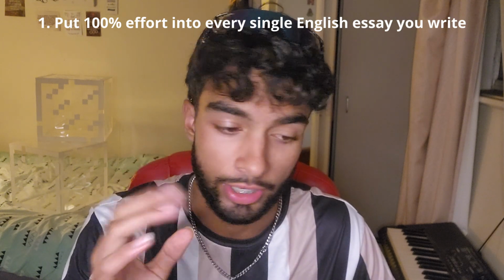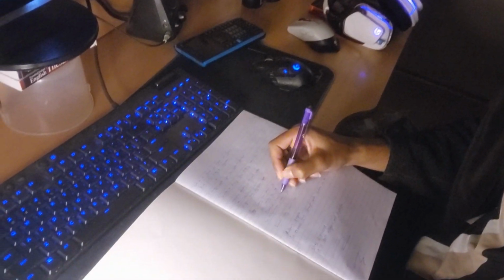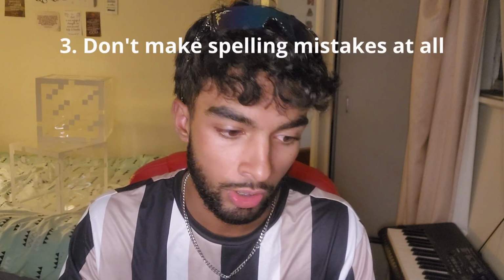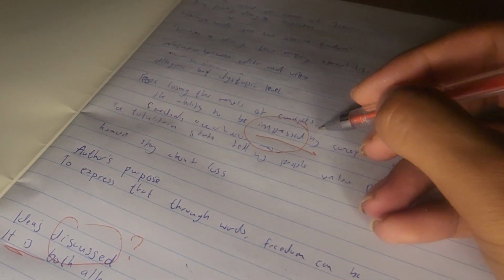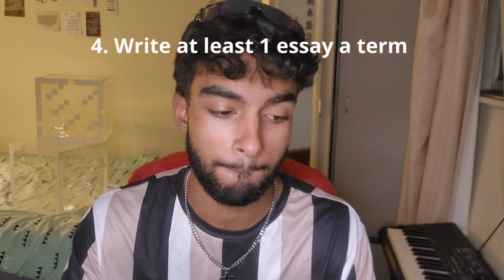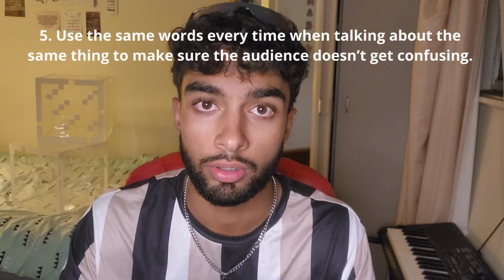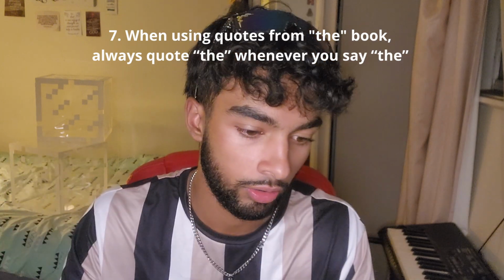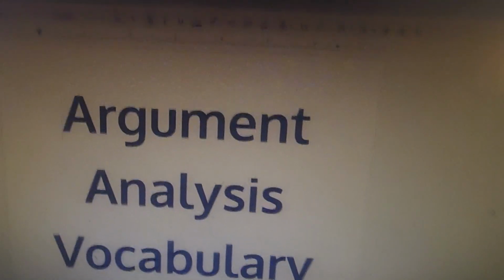7 Ways to Theoretically get a Raw 50 in VCE English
7 Ways to Theoretically get a Raw 50 in VCE English